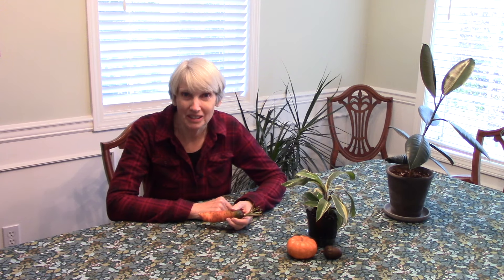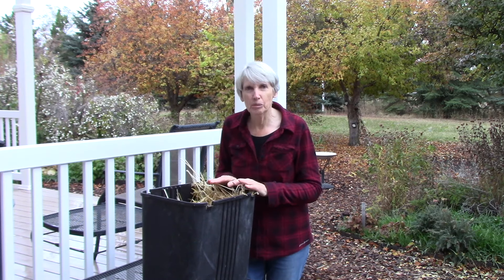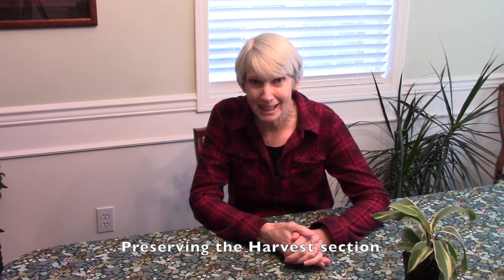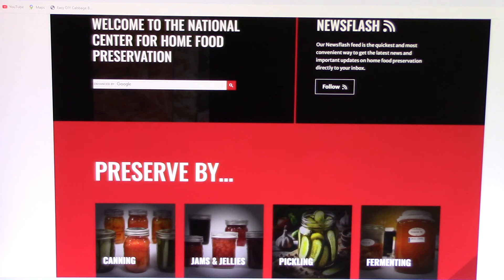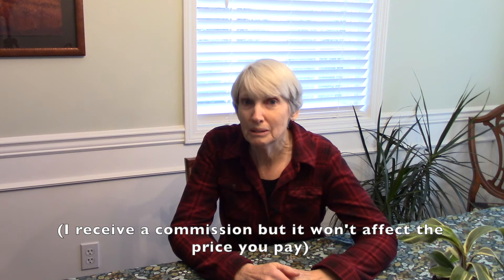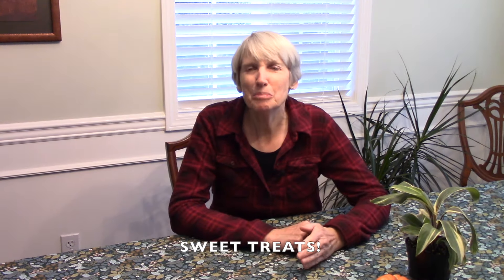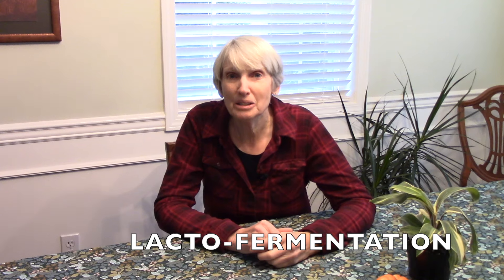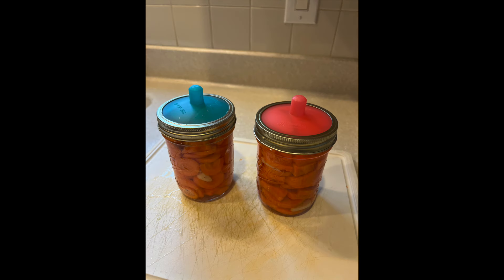Carrots: You Grew It, What To Do With It! (2024) #40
Vegetable garden expert Susan Mulvihill shares the 2nd video in her new series, which is geared toward ways to store and use your harvests. You'll learn about her best carrot-growing tip, a simple storage method, food preservation safety, and the wonderful ways you can use your carrot harvest.

Links from this week's carrots video:

2. National Center for Home Food Preservation
3.
4.
5. Caramelized Carrot Risotto (from Sunset Magazine)

Susan gardens in Spokane, Wash. where the hardiness zone ranges from 5b to 6a.

You can order signed copies of Susan's newest book, The Vegetable Garden Problem Solver Handbook, by sending her an email at . Her other book is The Vegetable Garden Pest Handbook, which is all about insects and how to deal with the damaging ones organically.

1. Vegetable Garden Problem Solver Handbook
2. Vegetable Garden Pest Handbook